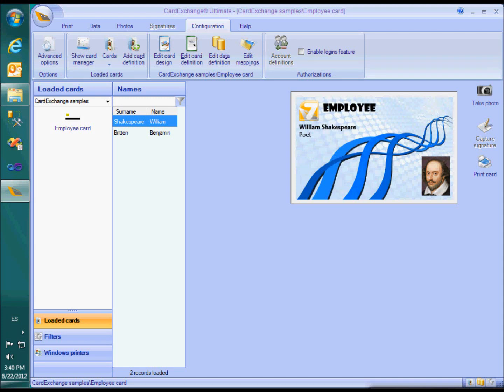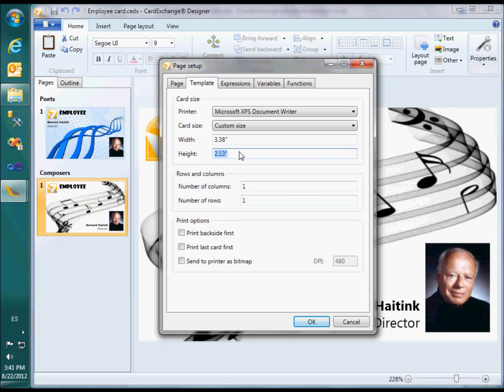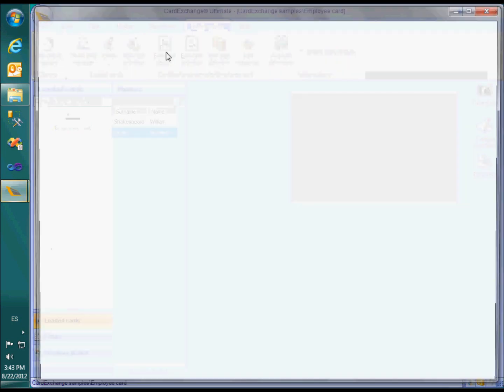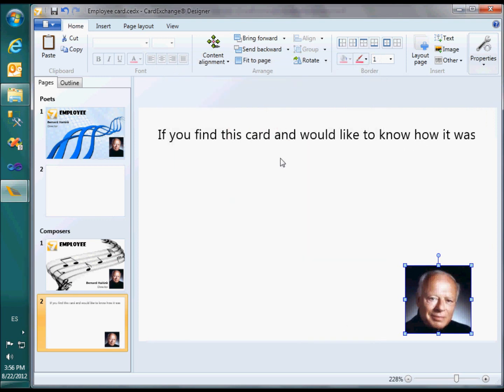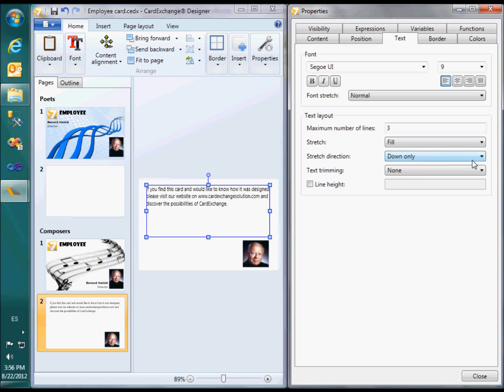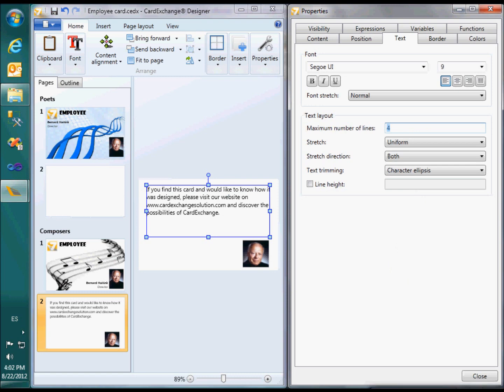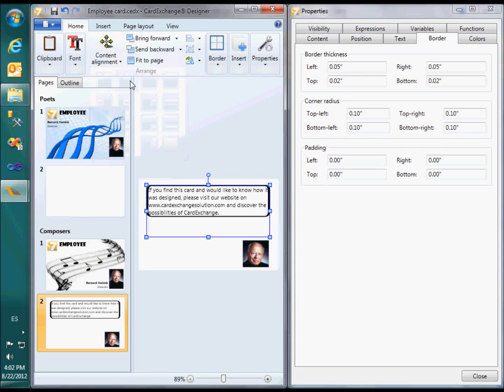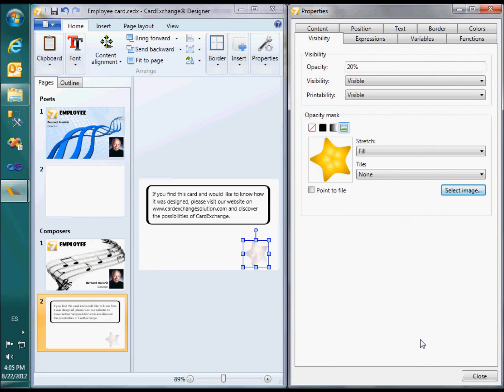MULTIPLE RECORD ON A SINGLE CARD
In this video we will demonstrate how you can print multiple records on a single card. One of the new features of CardExchange® 7...